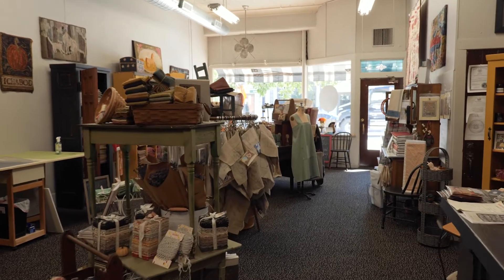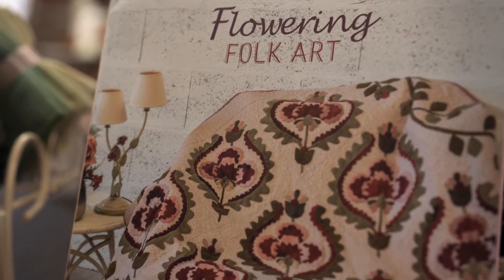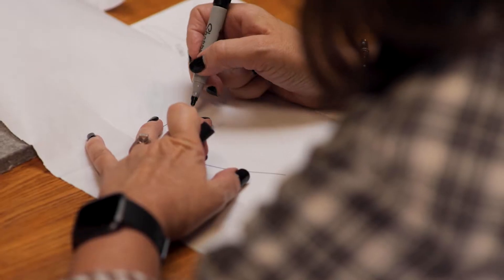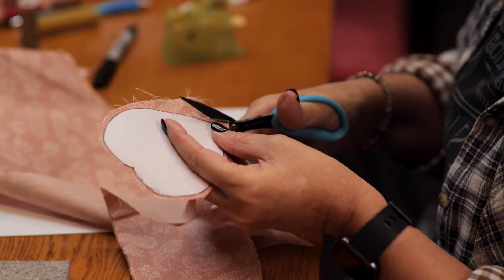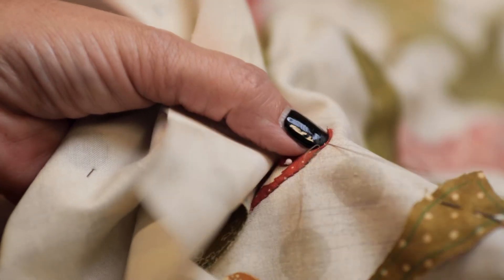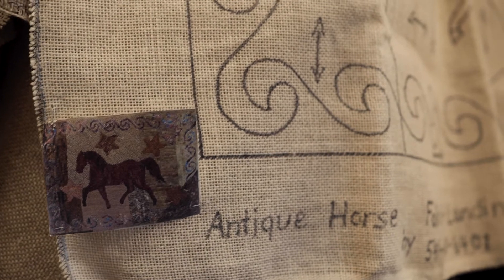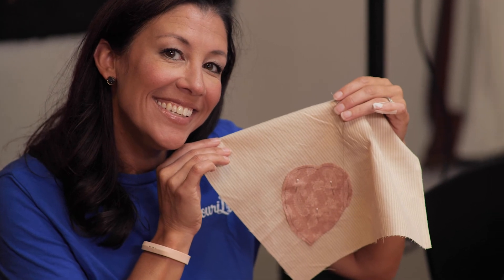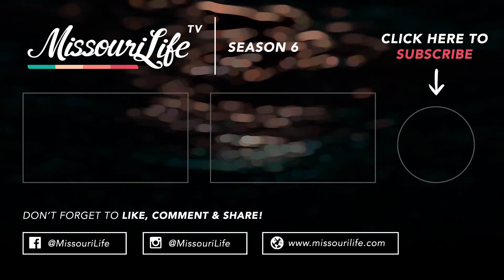Needle Turn Applique with Wool & Cotton Co (Boonville) - Missouri Life TV Season 6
Dawn Hesse, a master with a needle and quilting guru gives Meredith a lesson in needle turn applique at Wool & Cotton Co. in downtown Boonville.

Executive Producer
MISSOURI LIFE MAGAZINE

Produced by
THE EVOKE GROUP

Host
MEREDITH HOENES

Producer
WILL MOORE

AUSTIN KOLB

Aerial Cinematography
JAMES SMITH

Post-Production & Editing by
THE EVOKE GROUP

HOTEL FREDERICK
HOLLY SIMPSON
ZACH SIMPSON

WOOL & COTTON COMPANY
DAWN HESSE
ELINOR BARRETT

MITCHELL ANTIQUE MOTORCAR MUSEUM
LEWIS MILLER
SUSAN  C MILLER

BREW BROTHERS RESTAURANT
JAMES BLACK
CHRISTOPHER ST.ROMAINE

WARM SPRINGS RANCH
PATRIOT THE CLYDESDALE
SHELBY MCCOY
PATRICK BARRY
ERIC SOTO

MISSOURI RIVER VALLEY STEAM ENGINE ASSOCIATION
CLAY RIEVES

ISLE OF CAPRI CASINO HOTEL

MORGAN’S WINE & SPIRITS

CITY OF BOONVILLE
KATIE GIBSON

Supported by the Missouri Division of Tourism

Production provided by The Evoke Group